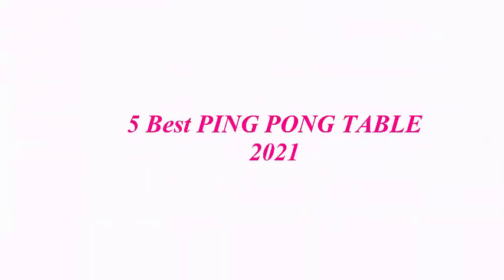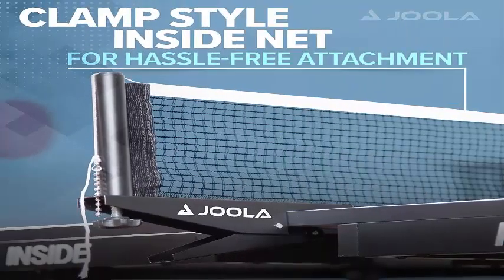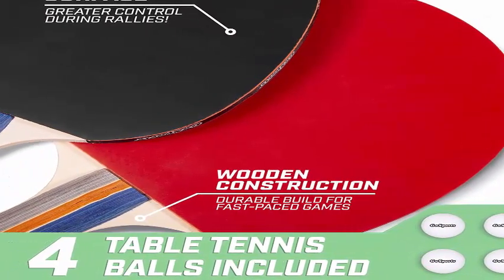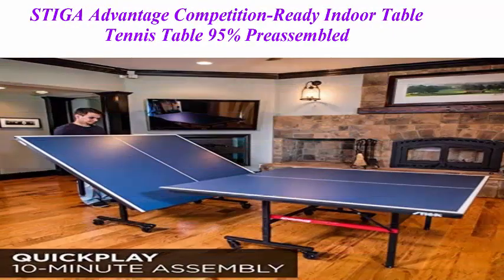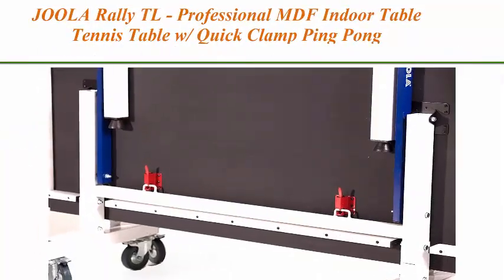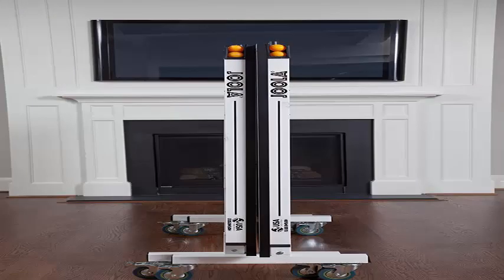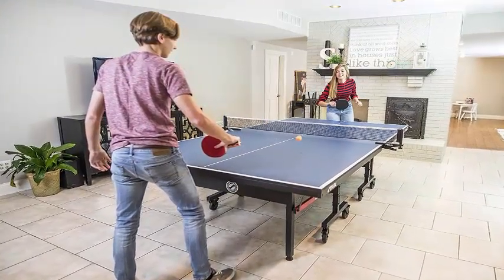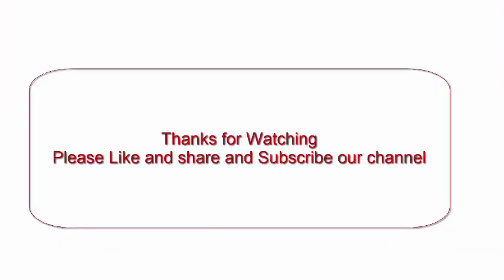5 Best PING PONG TABLE 2021| New Model PING PONG TABLE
Checkout These Links For Updated Price Of 5 Best PING PONG TABLE 2021;

Top 1. JOOLA Inside - Professional MDF Indoor Table Tennis Table with Quick Clamp Ping Pong Net and Post Set

Top 2. GoSports Mid-Size Table Tennis Game Set - Indoor/Outdoor Portable Table Tennis Game with Net, 2 Table

Top 3. STIGA Advantage Competition-Ready Indoor Table Tennis Table 95% Preassembled Out of the Box with Easy

Top 4. JOOLA Rally TL - Professional MDF Indoor Table Tennis Table w/ Quick Clamp Ping Pong Net & Post Set -

Top 5. STIGA Advantage Pro Tournament-Quality Indoor Table Tennis Table 95% Preassembled Out of the Box with

Previous Videos:

5 Best  PORTABLE GENERATOR  2021 | Latest Model  PORTABLE GENERATOR